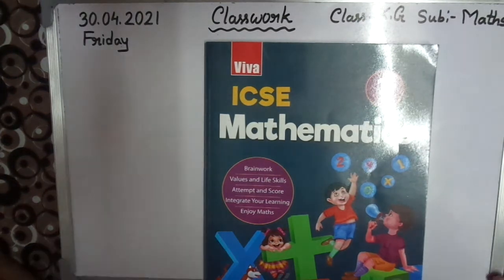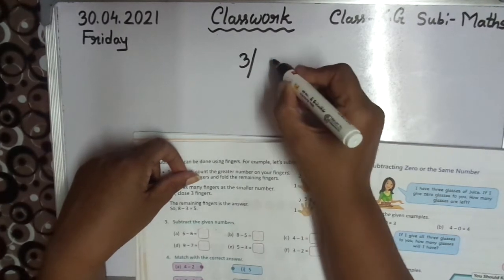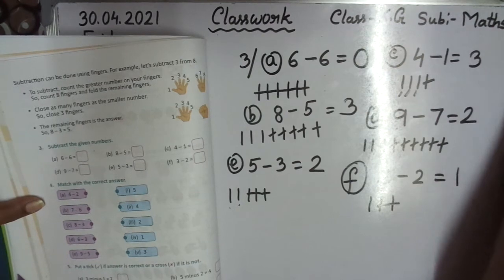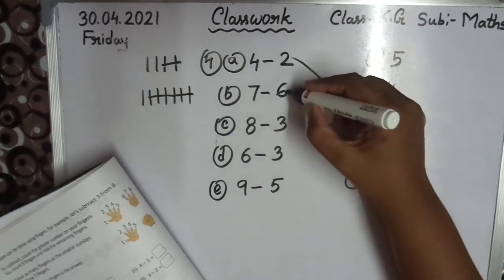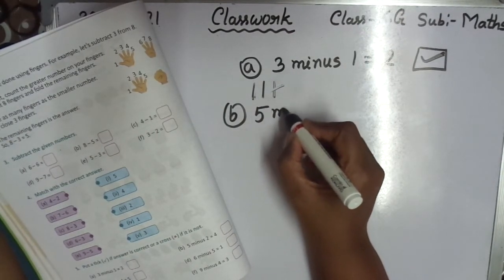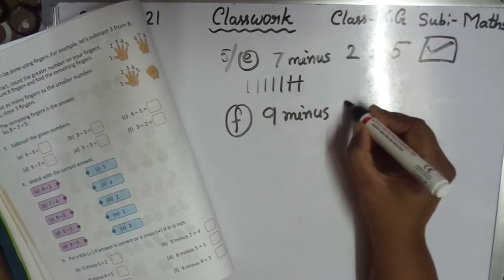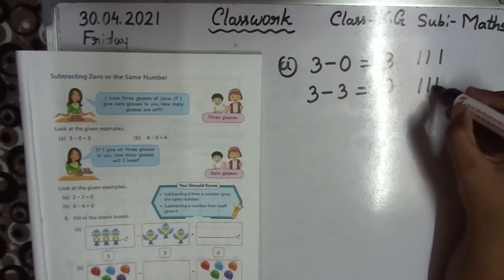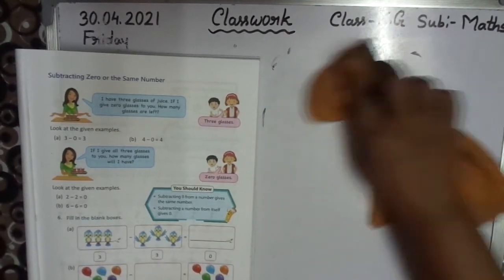Class - K.G Maths (Day - 20)